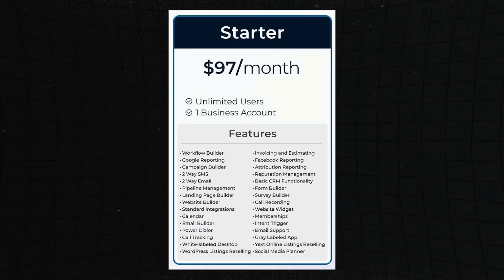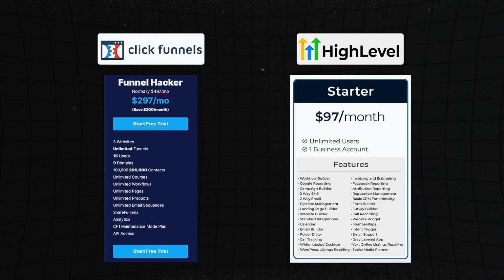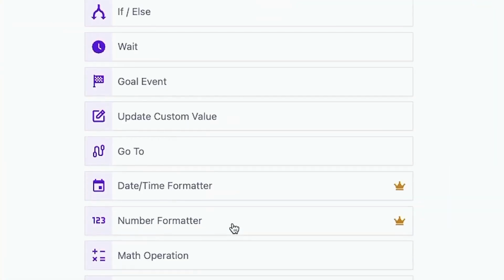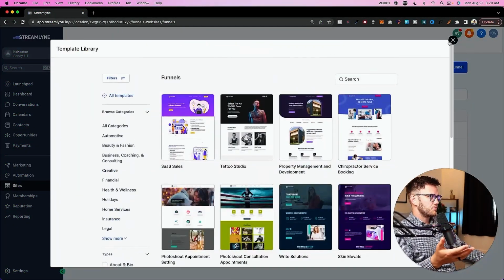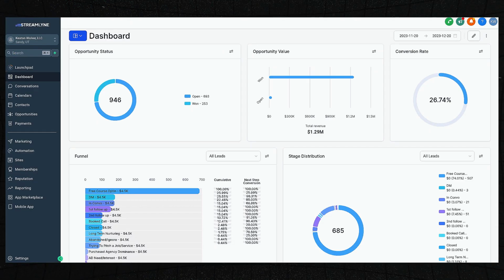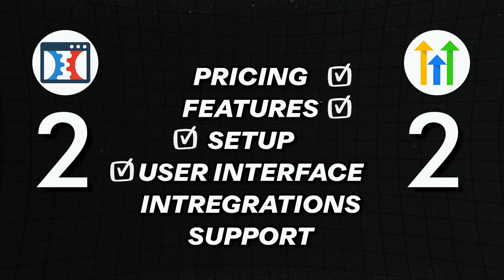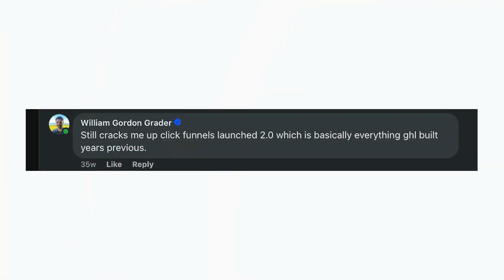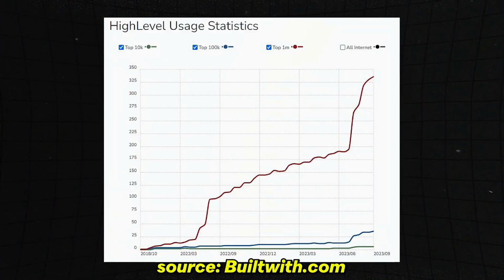CLICKFUNNELS 2.0 VS GOHIGHLEVEL 2025! The Ultimate Showdown: Which One Reigns Supreme?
📚 Access My Courses, Templates & Bonuses →

In this video, we cover all of the considerations when choosing the best marketing software in 2024. Ease of setup, integrations, feature comparison, pricing, and support. By the end of this video, you'll know everything you need to know about deciding between these two softwares!